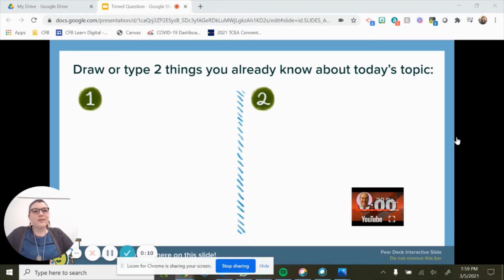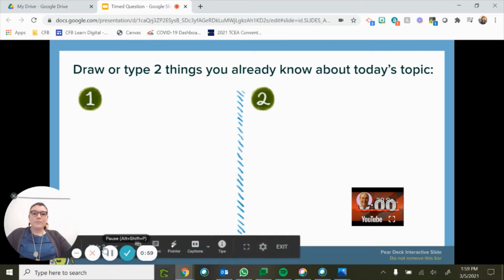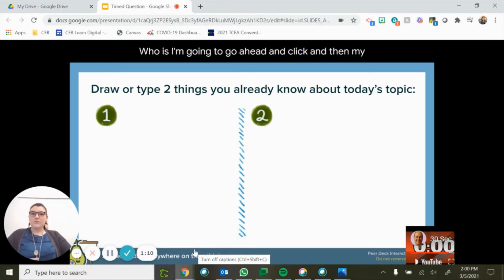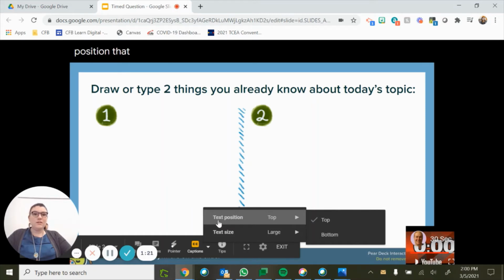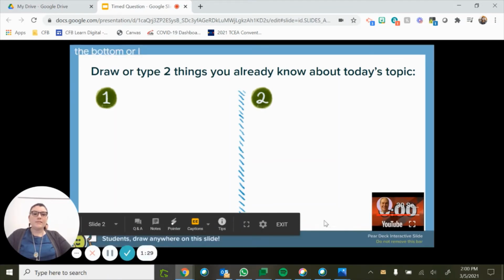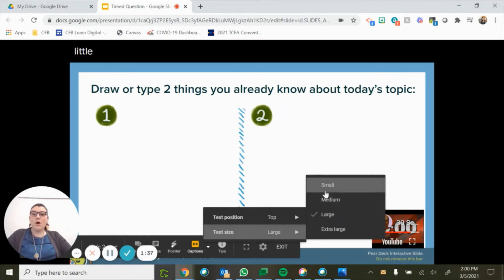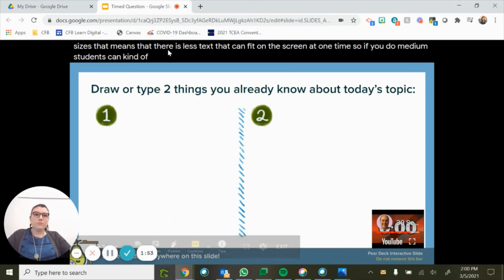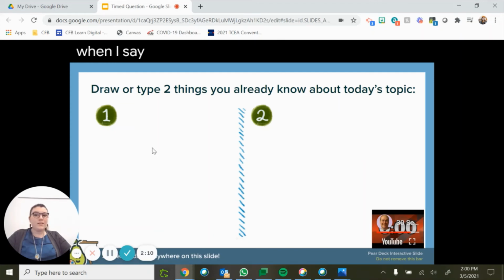Google Tips: Closed Captions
Learn how to use the Closed Captions feature included in Google Slides.